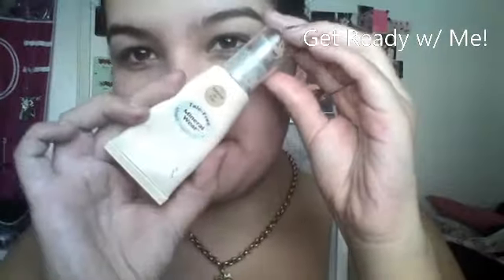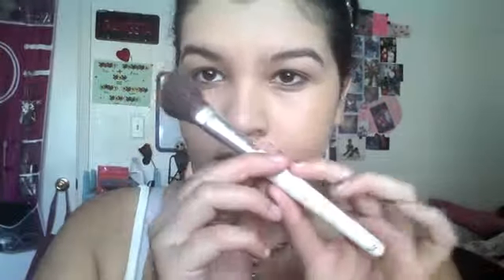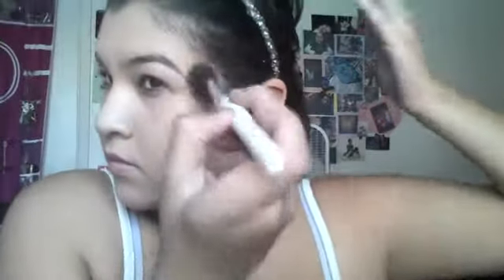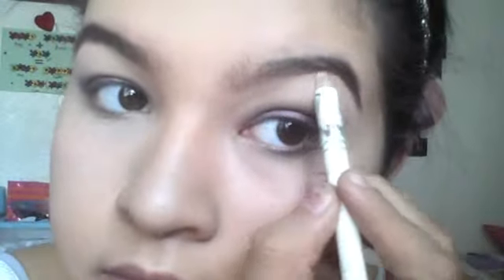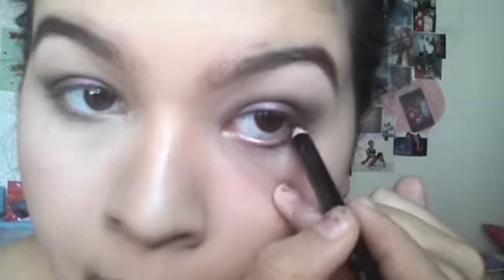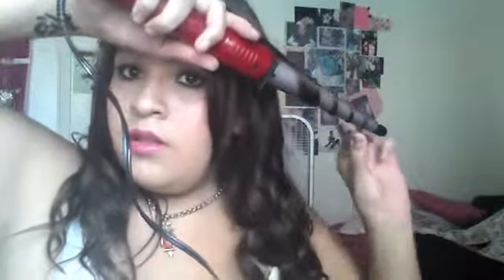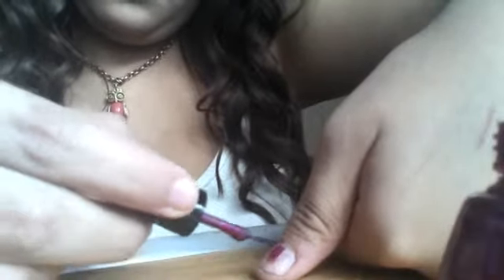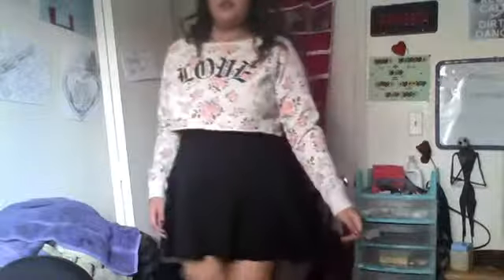GRWM, Hair, Makeup + More!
Hey Ladies! So today I'm just doing a grwm video, showing what I did with my hair and outfit for that day!

Products Used:
Physicians Formula Moisturizer
Elf Flawless Finish Foundation
Hard Candy Brightening Concealer
Maybelline Loose Setting Powder
Physicians Formula Bronzing Powder
Wet n' Wild Blush in Pearlescent PInk
Nyx Eyebrow Pencil in Brown
Hard Candy Pallete in Raining Men
Wet n' Willd Fergie Centersstage Collection Eyeshadow
Nyc White Liner
Flower CHubby Highlighter stick
Wet n' Wild Eyeliner
Elf Eyeshadow Pallete-Evil Queen
Elf Liquid Eyeliner
Rimmel SCandal Eyes MAscara
Rimmel Color Rush Lip Balms Stick in Lady Marmalade
Revlon Colorburt matte Lip Balm-220 Showy Flamboyante
Conair YouCurl Wand
Bonita Nail Polish